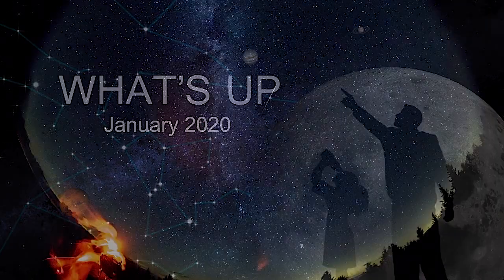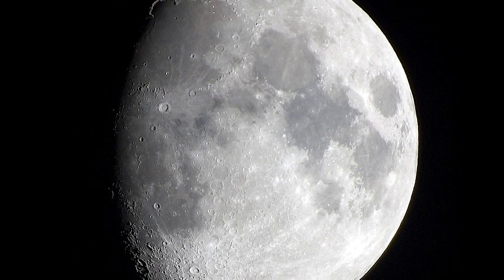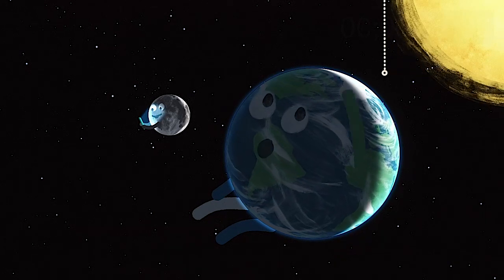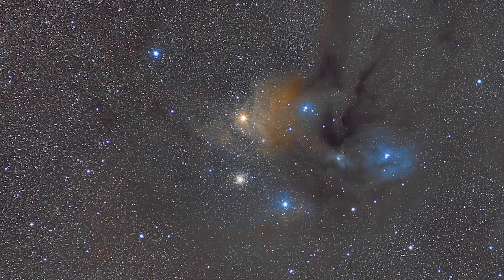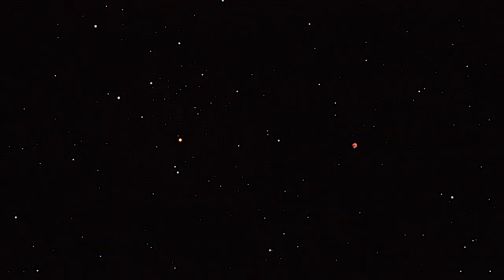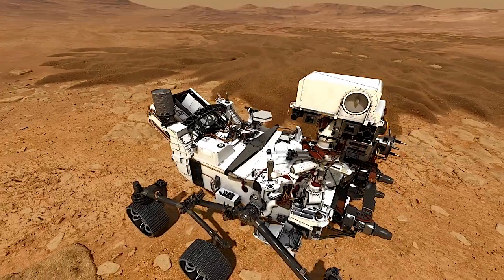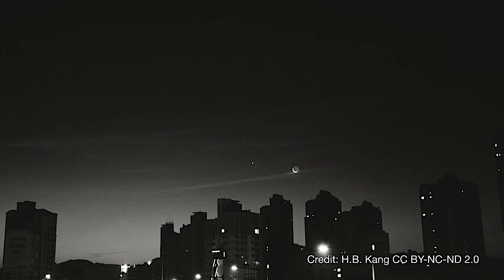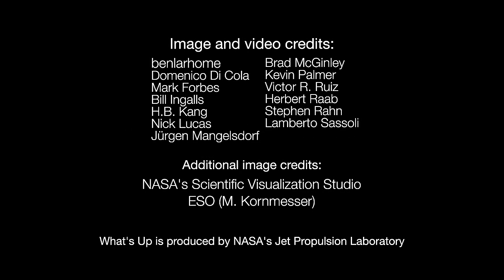January 2020 Skywatching Tips from NASA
What can you see in the night sky during January 2020? The peak of the Quadrantid meteor shower, Mars rises with its "rival" — the red giant star Antares — and the Moon and Venus pair up.

Credit: NASA-JPL/Caltech